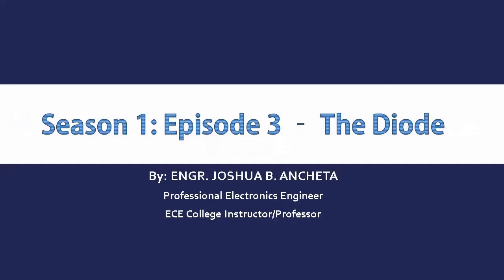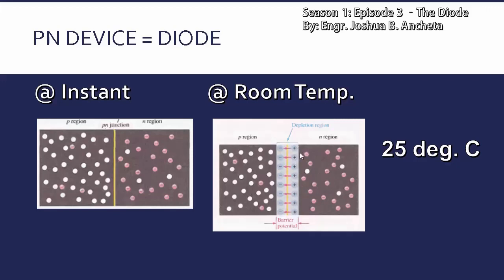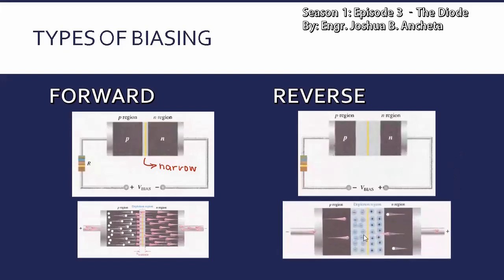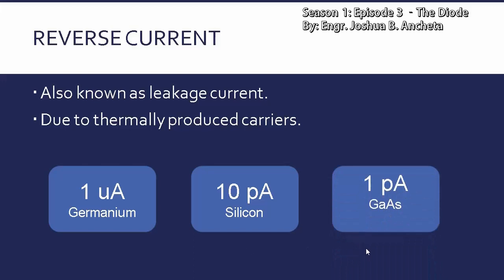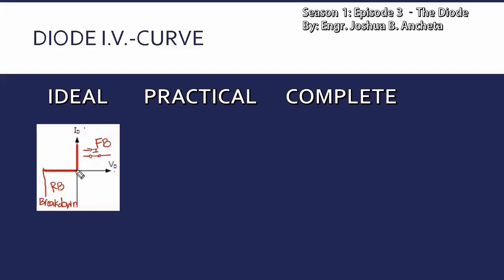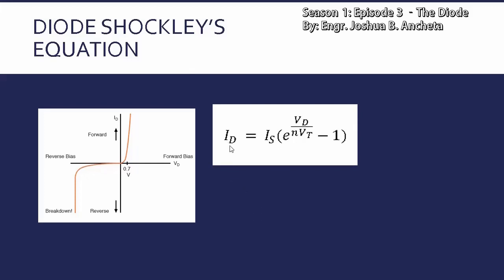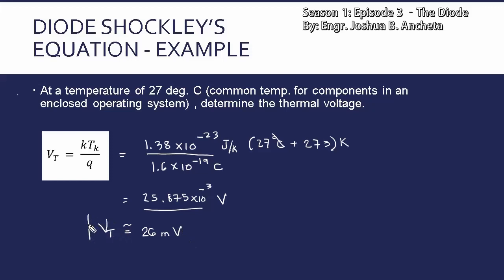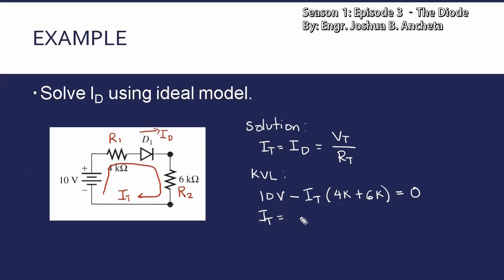Electronics Lecture Series: S1.E3 - The Diode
Electronics Lecture Series. Season 1.